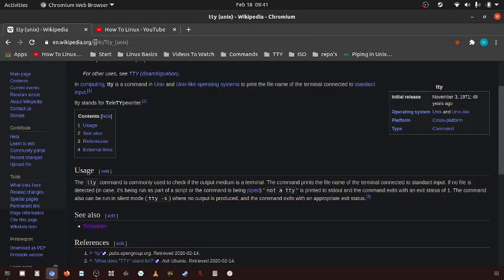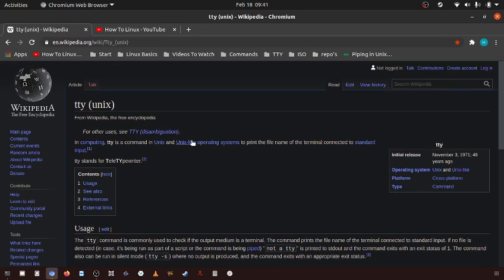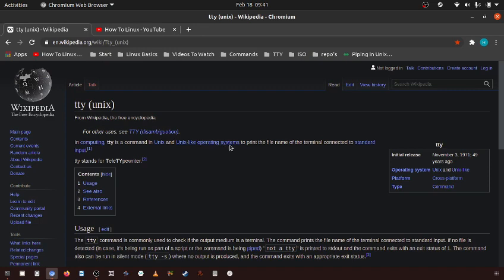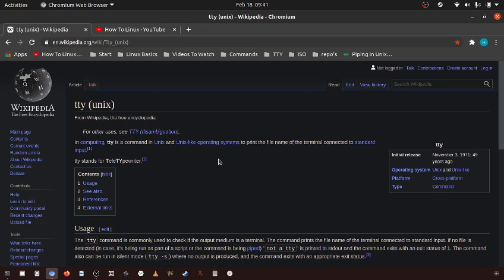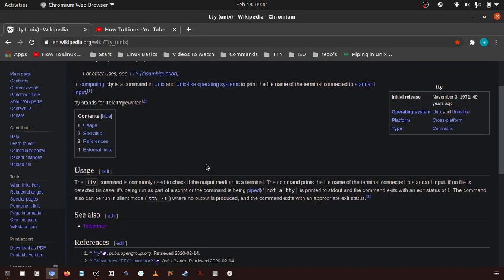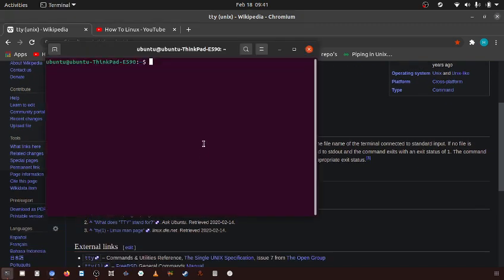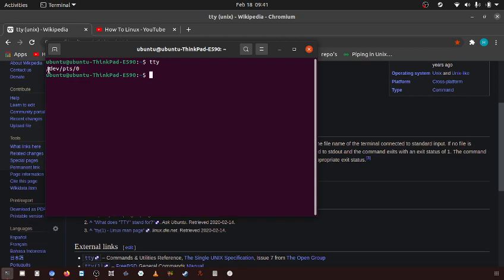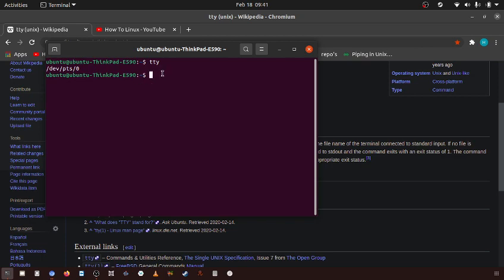63 what is the "tty command"?